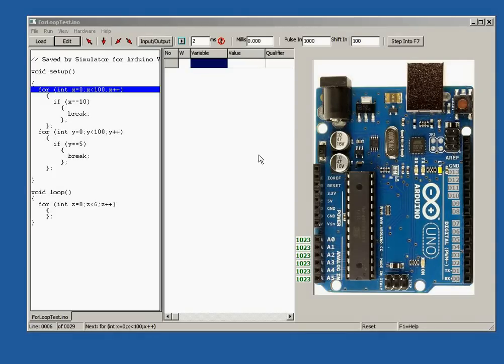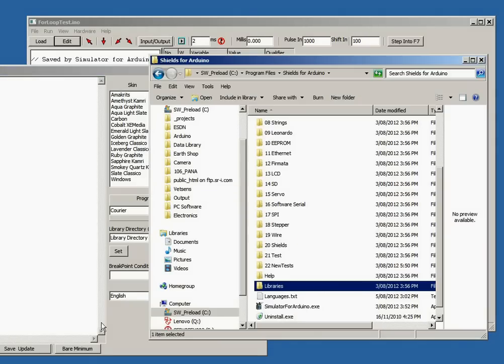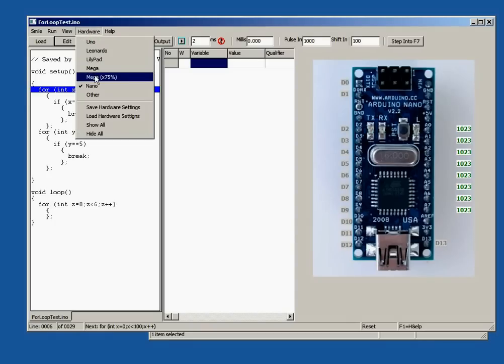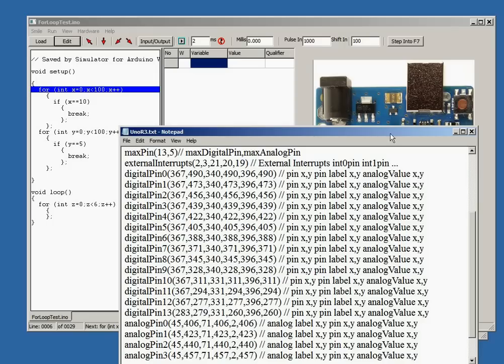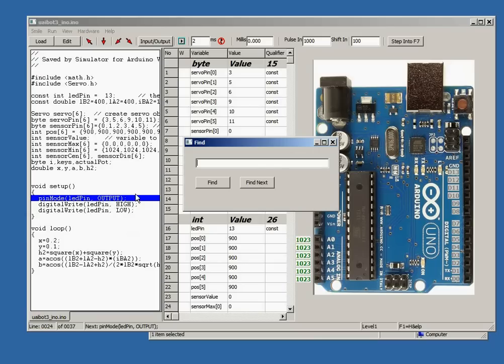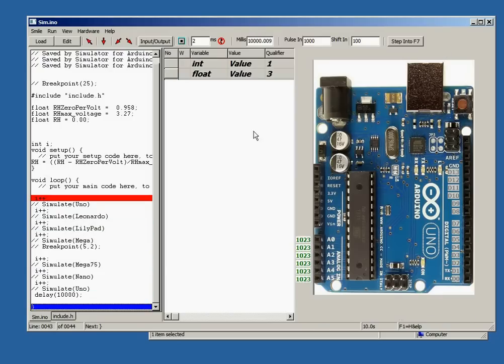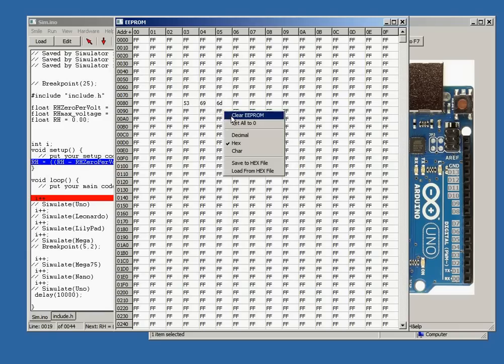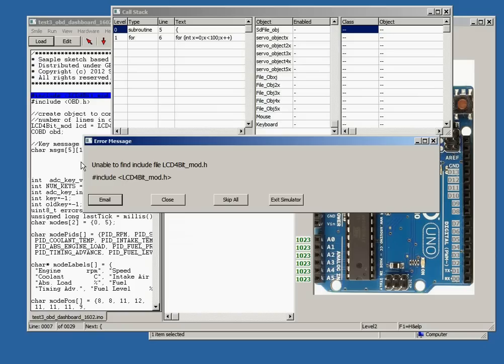Simulator for Arduino v0.97 Languages, New boards, Find, Sim, EEPROM and Call Stack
This video shows a quick overview of the changes in version 0.97. First the method to change the languages is shown (note the Library directory gets change here which causes a problem later on - to be fixed next version). Then a quick run through of the new Arduino boards and how to change the settings using the Hardware - Save and Load Settings functions. The the Find feature is shown and the Simulate() comment function as well as the delay(10000) function. The EEPROM window has had a major overhaul and now functions also as a hex file editor and an ASCII lookup table. The Call Stack is briefly shown and the ODB sketch is loaded but fails due to a bad libary directory. This is quickly fixed and the OBD sketch is stepped through showing how the object functions are called.